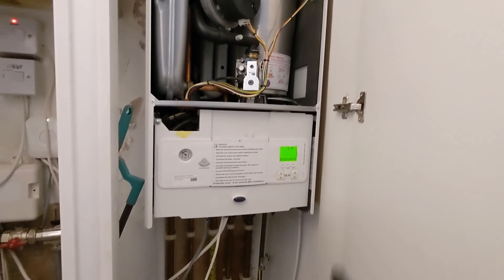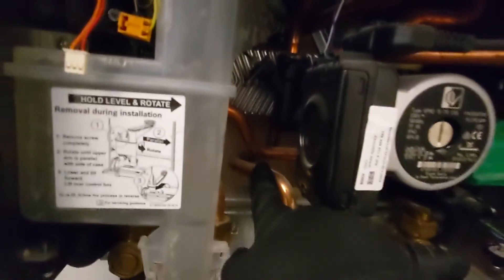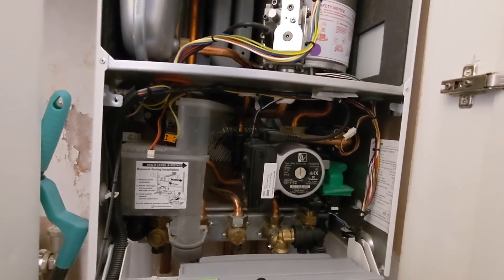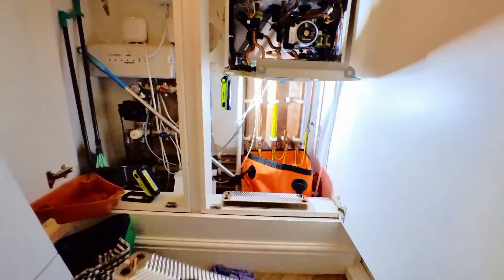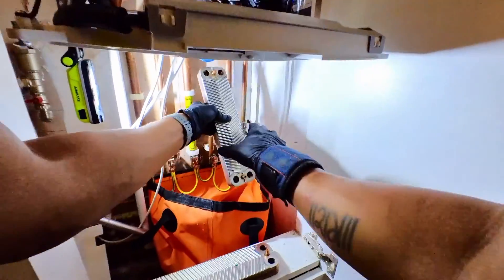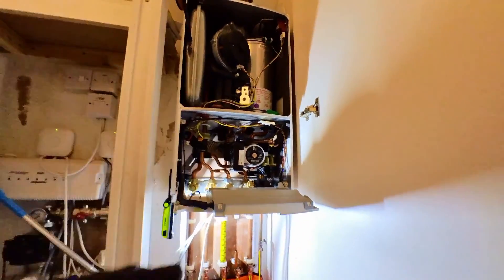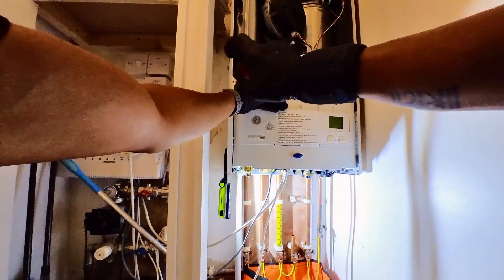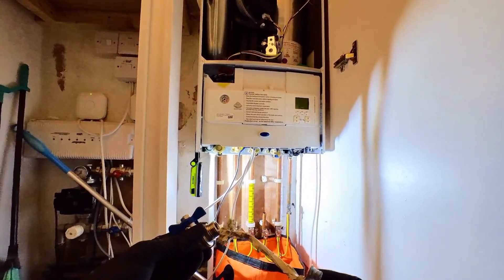Worcester Bosch ERP Plate Heat Exchanger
In this video I show how to remove the plate heat exchanger on a Worcester Bosch ERP without having to remove the whole block.